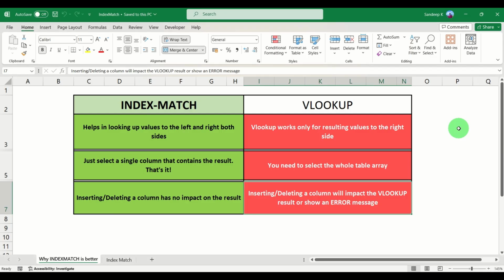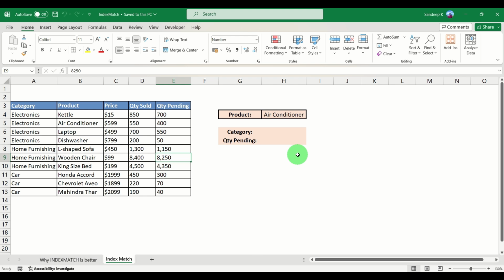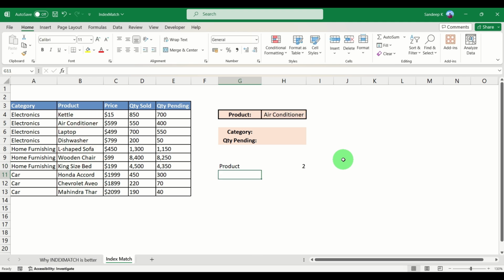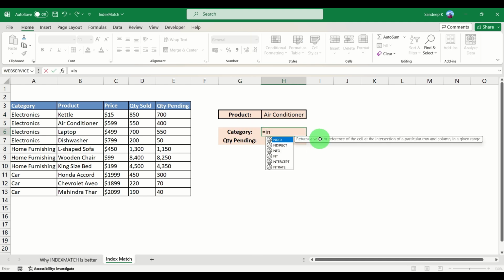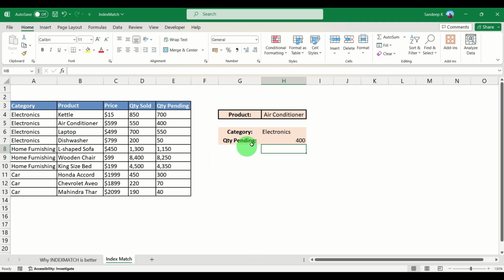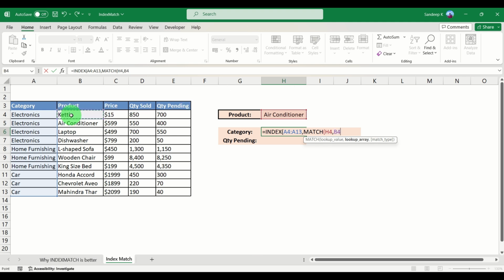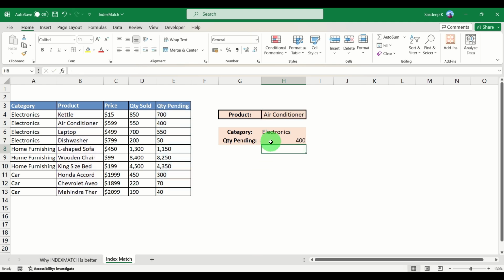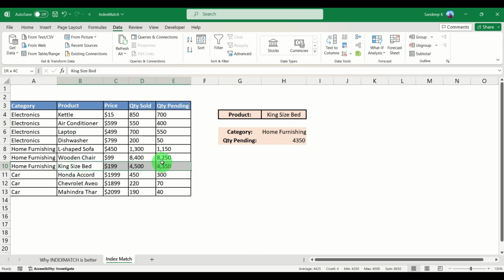How to use INDEX MATCH in Excel.. Time to upgrade from VLOOKUP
INDEX MATCH is a strong function that goes beyong the limitations of VLOOKUP and helps you look for the resulting values with ease and accuracy. Experience extended functionalities with the help of INDEX MATCH function. In this video, I explain the benefits of using Index-Match over VLOOKUP, how to use MATCH function and INDEX functions separately and at the end, how to merge Index and Match together to retrieve the value you are looking for.

 🌱 "Never cease to learn and grow! " 🌱

Timecodes:
0:00 - INTRO
0:21 - Why Index-Match is better than VLOOKUP
1:30 - MATCH function
3:45 - INDEX function
6:17 - INDEX-MATCH function together
10:18 - CONCLUSION